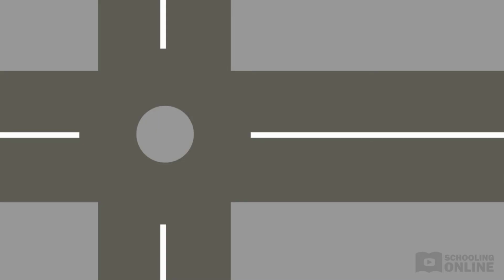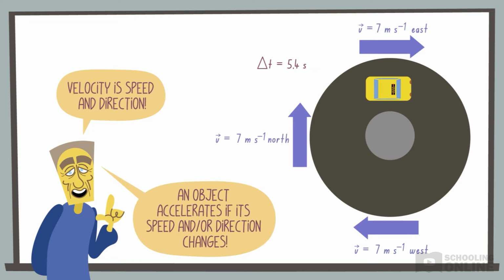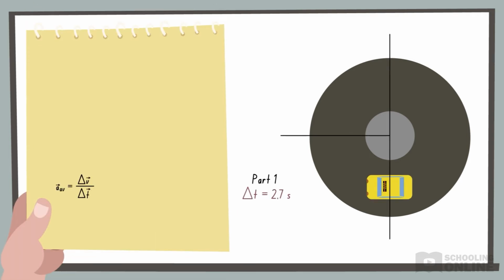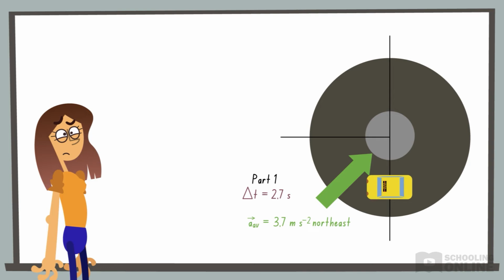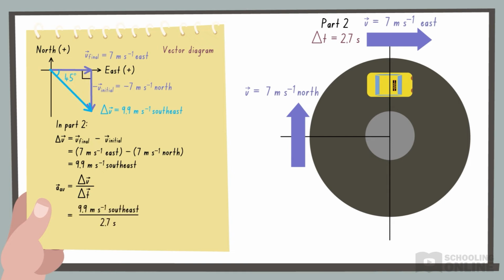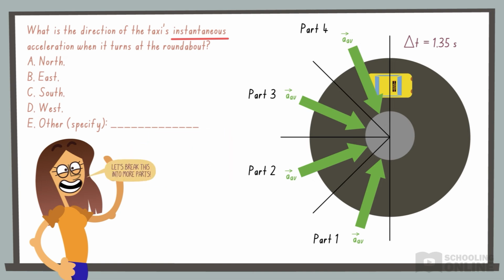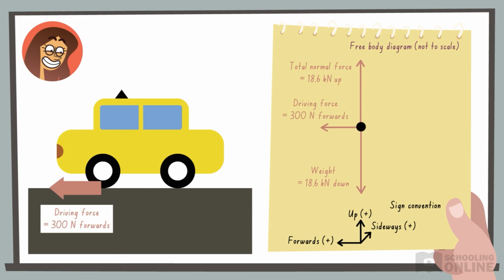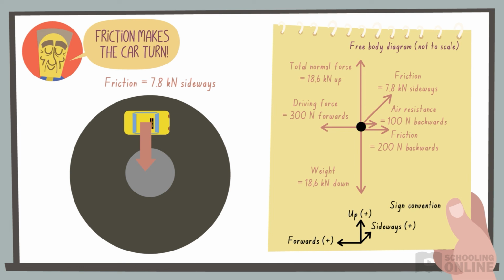Turning Forces in High School Physics - Lesson Preview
📺 This lesson goes through turning forces in high school physics. Watch the full lesson on our website!

Brooke has planned a surprise! Can you guess where they are going? This lesson will introduce the centripetal force and torque.

Definitions included: centripetal force, torque